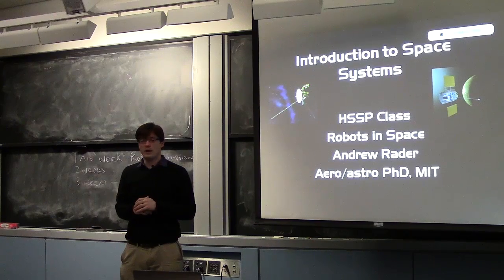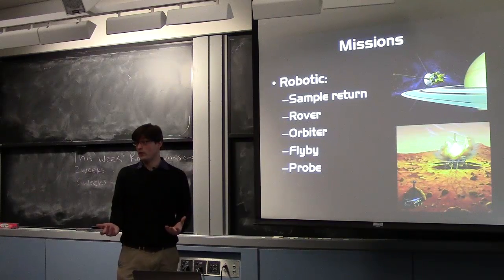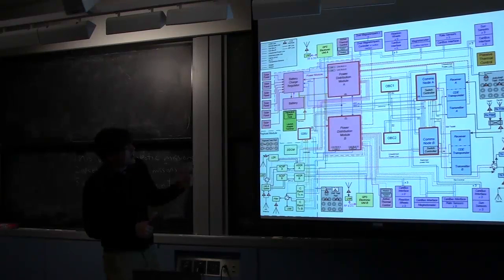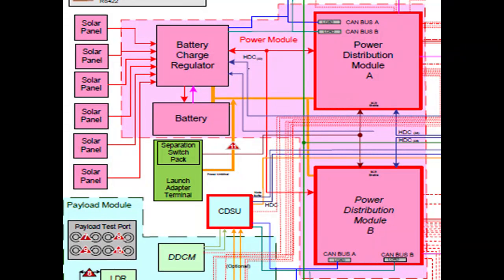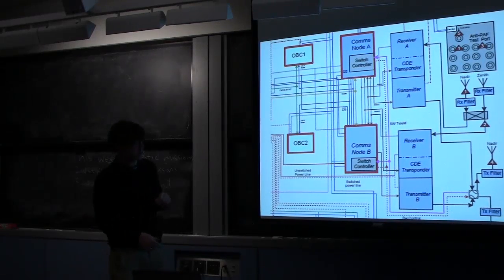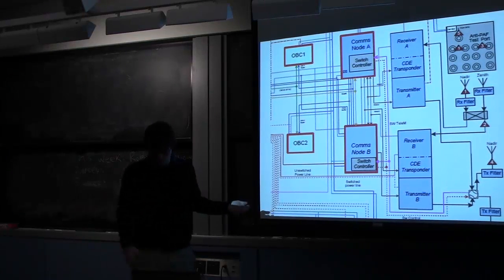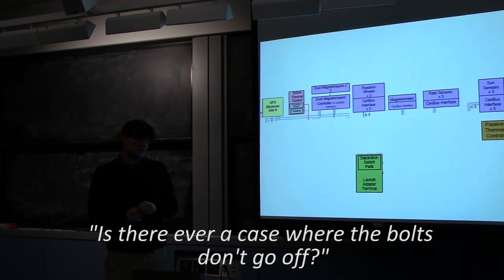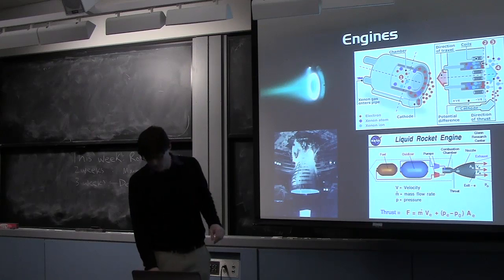Spacecraft Systems Engineering Intro Class Part 3: Robotic Space Missions I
Excerpt from an introduction to spacecraft engineering class I ran at MIT.

In this third segment, I discuss robotic spacecraft & missions.
Find more educational & entertaining videos on my channel where you can also find my book "Leaving Earth: Why One-way to Mars Makes Sense".